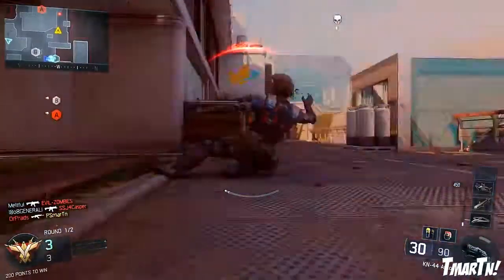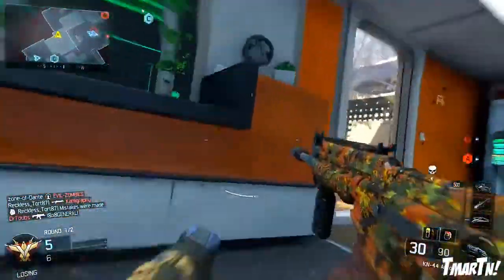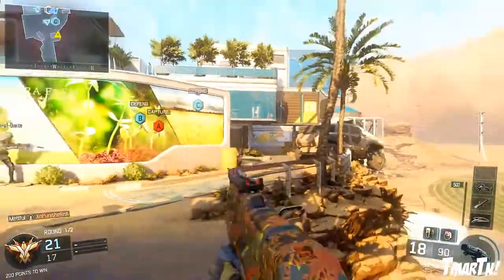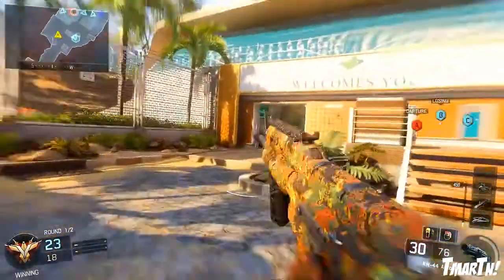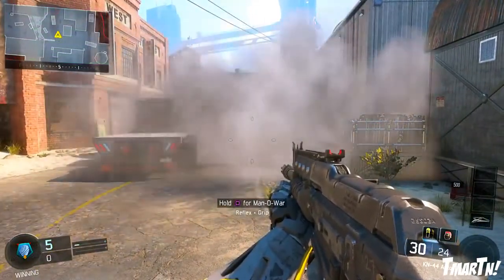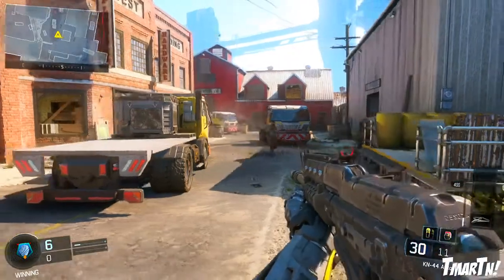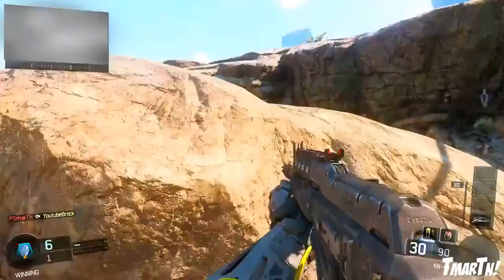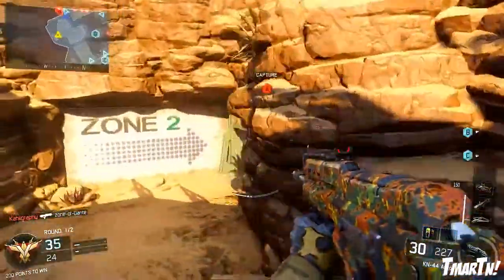TmarTn BO3 Tips Ep 1 Smoke Screen is Beast! Black Ops 3 Tips and Tricks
Thumbs up for more Tips and Tricks!